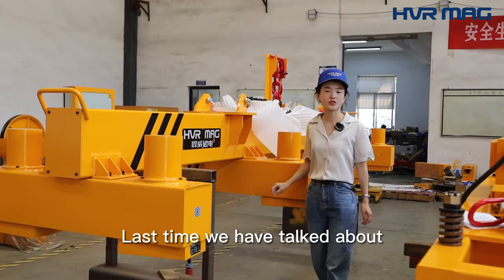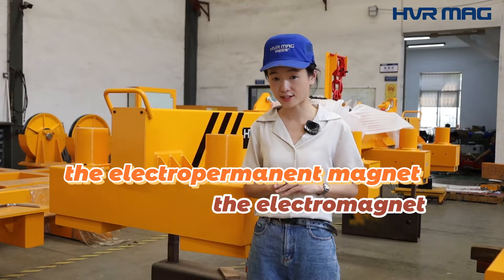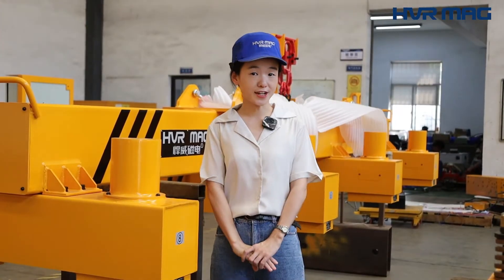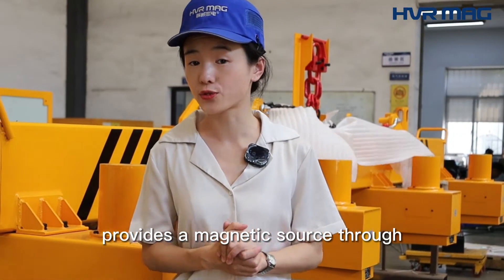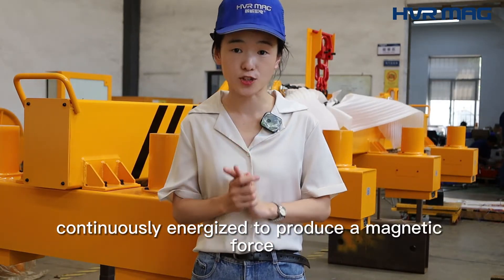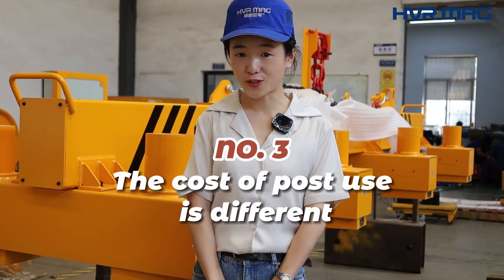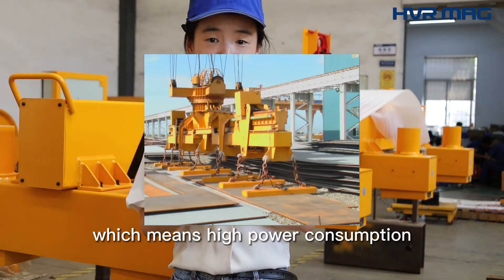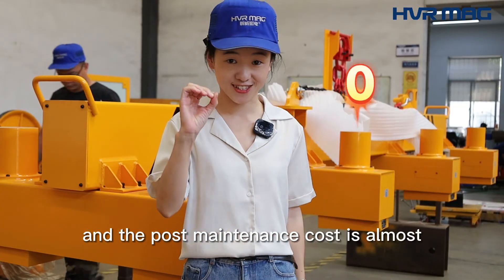What are the differences between Electromagnet and Electro-permanent Magnet?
Today let's talk about the differences between Electromagnet and Electro-permanent Magnet.
People in the industrial world have almost all been familiar with the permanent magnet and the electromagnet. But fewer people know the electro-permanent magnet and the differences between the three. Since last time we have talked about the permanent magnet & the electro-permanent magnet, this time we'll talk about the electromagnet and the electro-permanent magnet:

1. Different magnet sources. The electromagnet generates the magnetic field by energizing solenoid coils, while the electro-permanent magnet provides a magnet source through two types of rare earth magnet materials.
2. Different working principles. The electromagnet needs continuous electricity to produce the magnetic force, which means high power consumption; while the electro-permanent magnet only needs electricity to magnetize and demagnetize, and needs no power during the working process.
3. Different post-maintenance. The electromagnet needs an emergency power and magnetization system in case of black-out. And its internal coils are easier to heat up and need more maintenance.   The electro-permanent magnet can avoid those flaws.

We've specialized in the electro-permanent magnet for 12 years, providing in-house manufactured magnetic lifter and gripper for structural steel fabrication and construction machinery, and a mold clamping system for plastic injection molding and metal pressing.